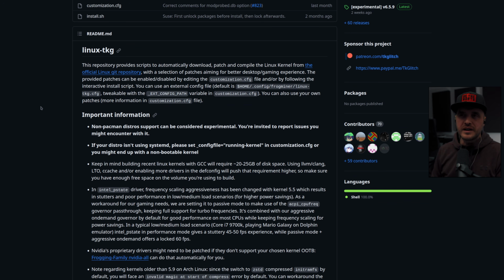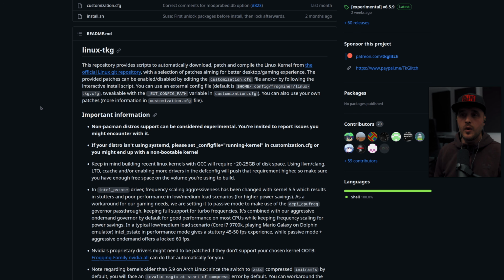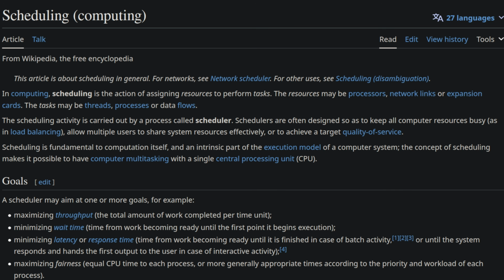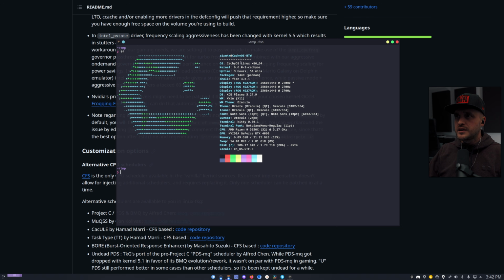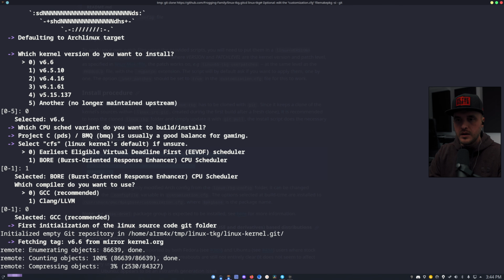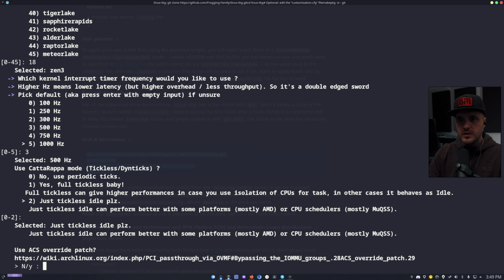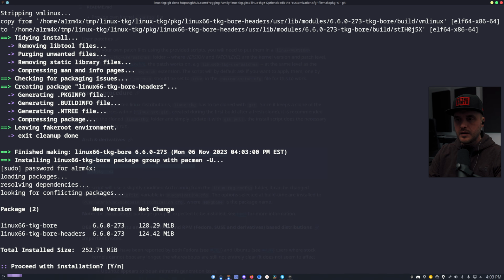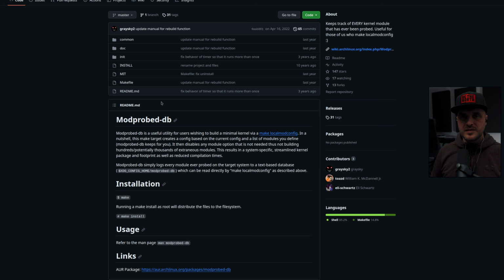Reduce your latency and input lag with the BEST CUSTOM KERNEL : linux-TkG!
In this video I describe how to compile and install a custom kernel with the best script out there made by TkG.

Software used:
►CachyOS (Arch BTW)
►GIMP

Chatpers:
00:00 Intro
02:12 Who is TkG?
02:48 The linux-TkG project
04:29 Why is it better?
04:59 Important points
06:21 Mad Professer A1RM4X at your service!
08:47 How to compile your kernel
16:30 How to reduce compilation time
18:26 Final thoughts: support TkG!